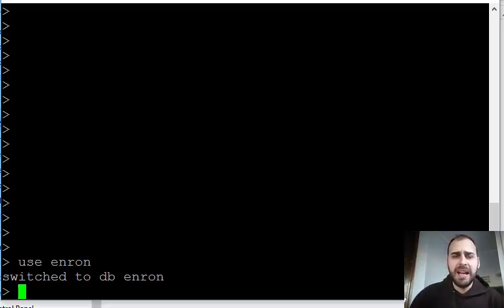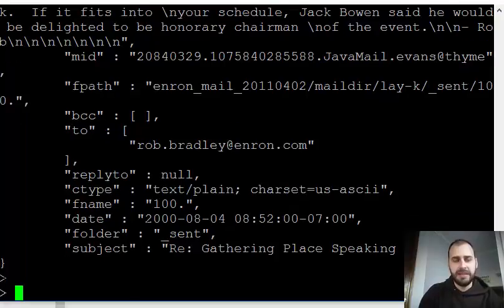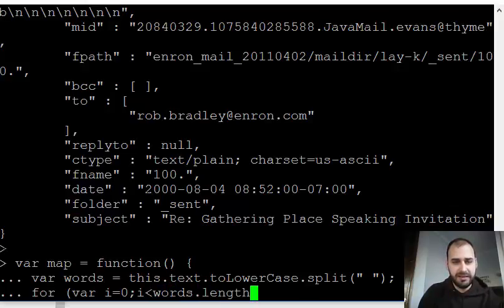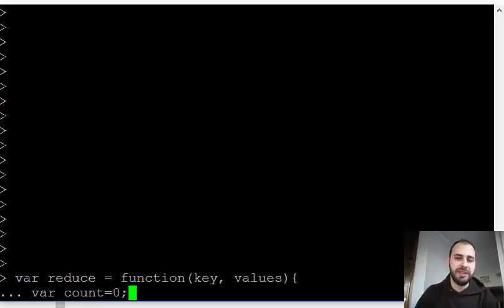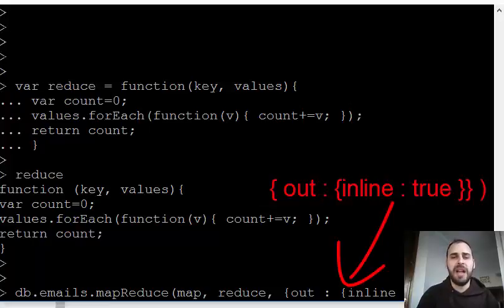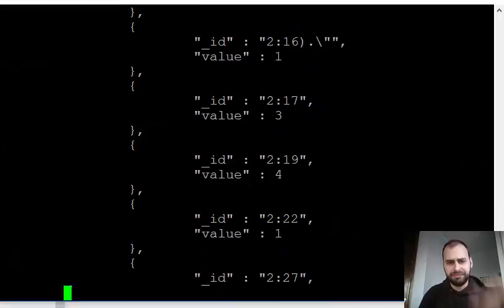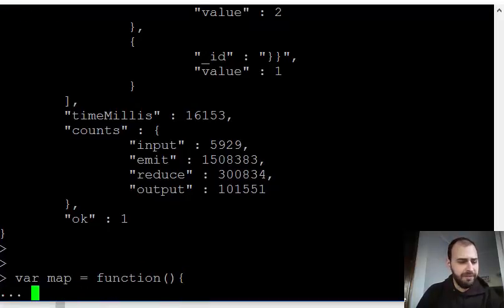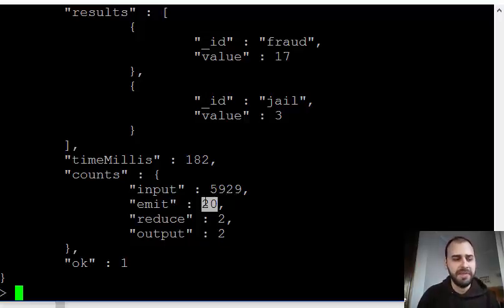MapReduce using MongoDB